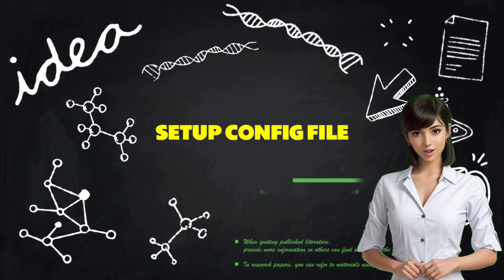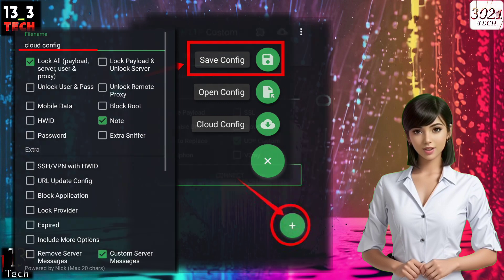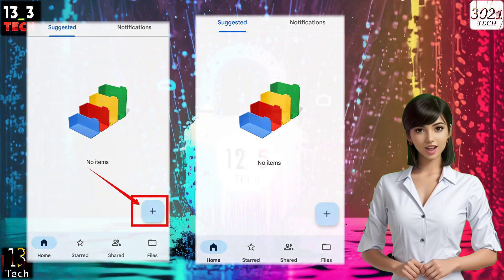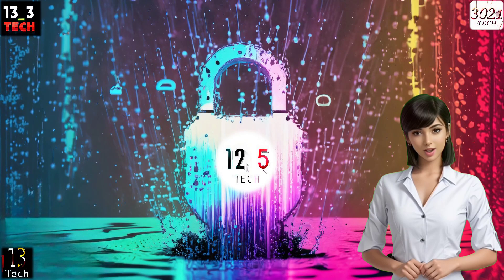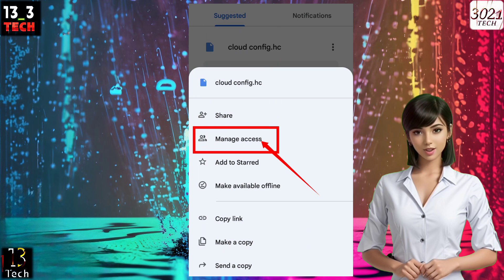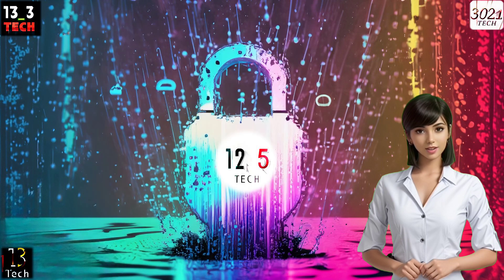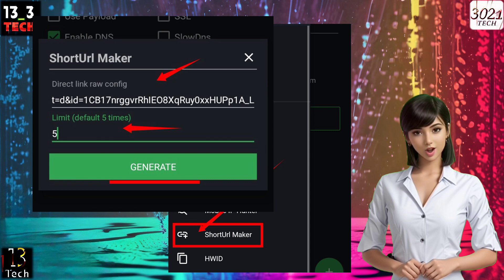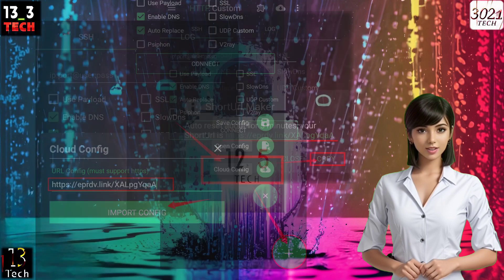How to Create and Import HTTP Custom Cloud Config Link - Step-by-Step Tutorial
In this step-by-step tutorial, we show you how to effortlessly create and import an HTTP Custom cloud config link. Follow these easy instructions to enhance your VPN experience.